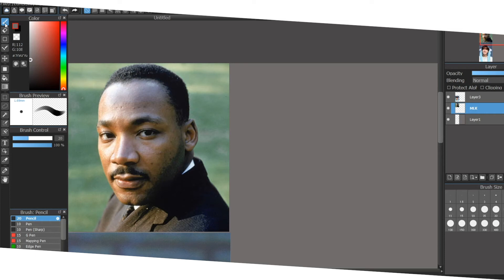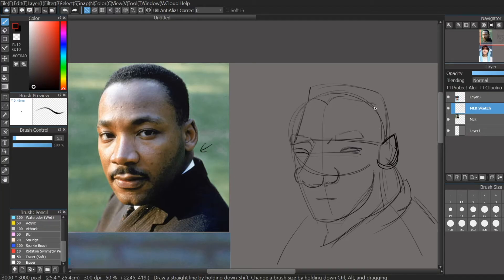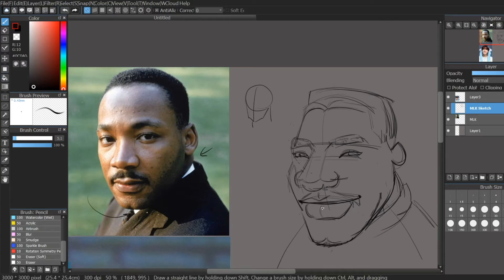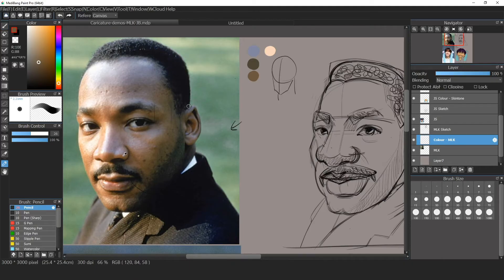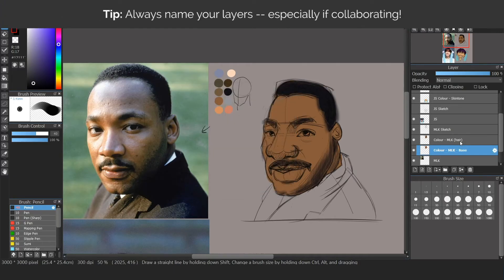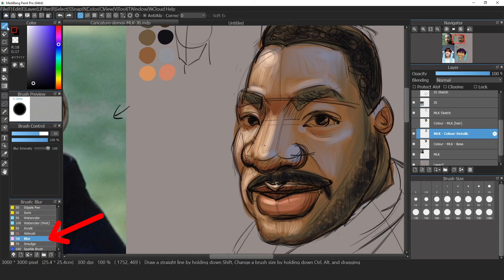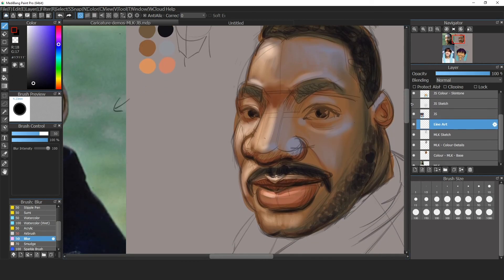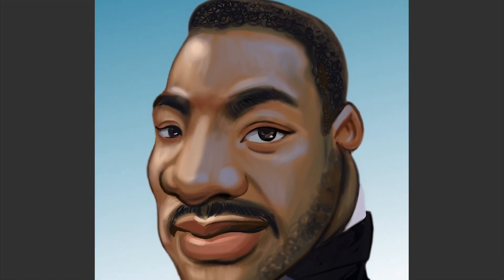How to Draw CARICATURES for Beginners: Digital Art Portrait Tutorial (MediBang)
Learn how to digitally illustrate realistic caricatures and darker skin tones with instructor and creative director Fei Lu, as she digitally illustrates Martin Luther King’s portrait! In this caricature tutorial for beginners in MediBang, which shares many similar functions as other digital art programs like Photoshop and Clip Studio Paint! Learn all about exaggeration, distortion, painting realistic skin tones, blending, shading and line art while learning caricature tips and techniques!

This video is edited from live class footage from our Portrait Intensive Course taught by Fei Lu herself!

Timestamps:
0:47 - Sketching: Exaggeration & Shapes
4:41 - Skin Tones & Blending
9:57 - Refining & Stylization
12:51 - Final Caricature!

Tools I cover in this tutorial:
- Transform Tool
- Using layers
- Blur Tool
- Smudge Tool
- Eyedropper Tool
- Pencil Tool
- Layer Opacity
- Soft Eraser Tool